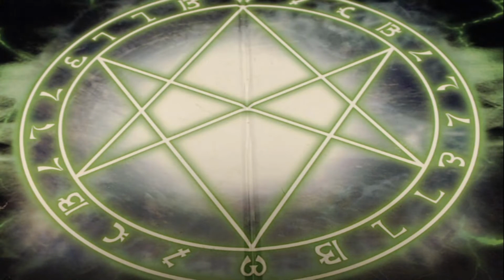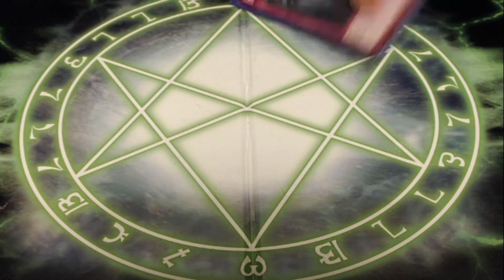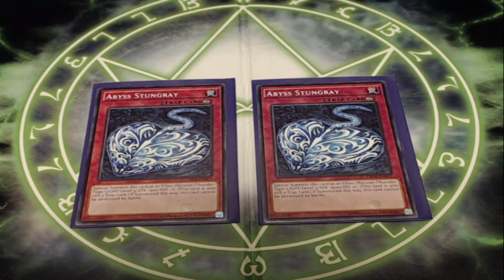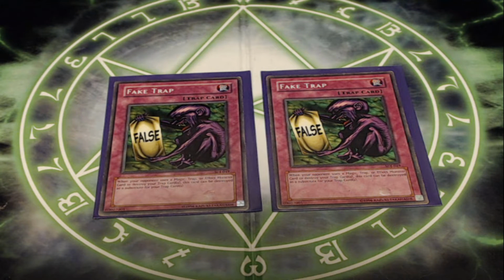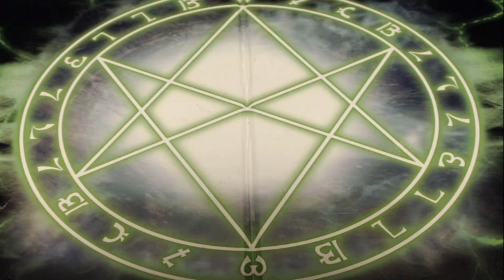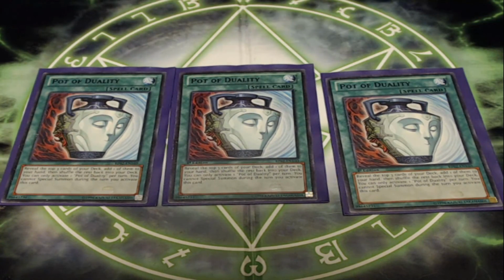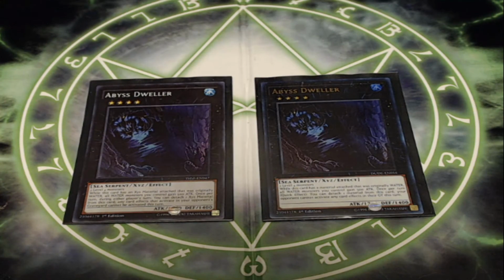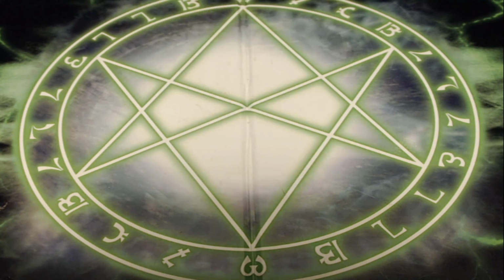Trap Monster Yugioh Deck Profile March 2023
You've just activated my trap card. And you just activated my monster card because my monster card was my trap card the whole time to activate my trap card monster card's effect monster's effect!